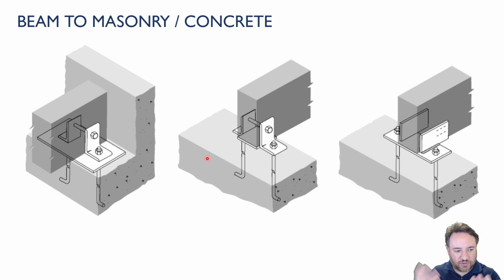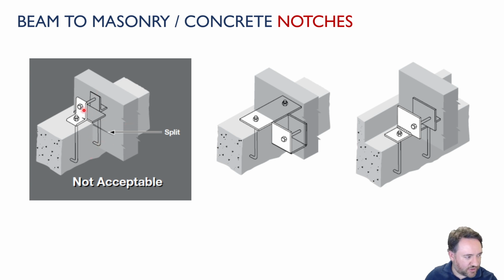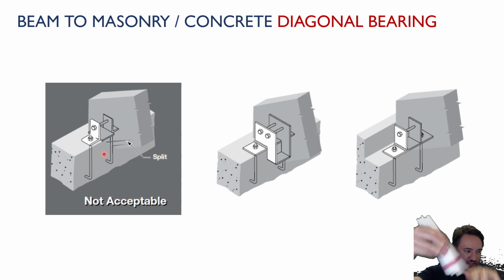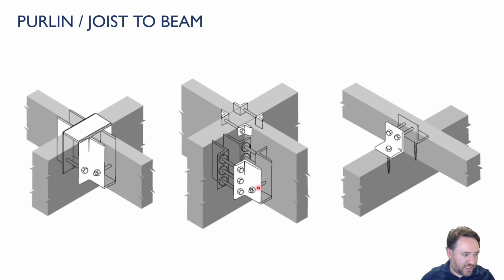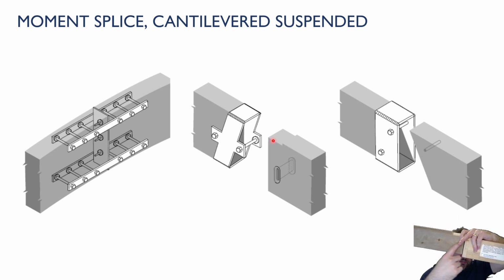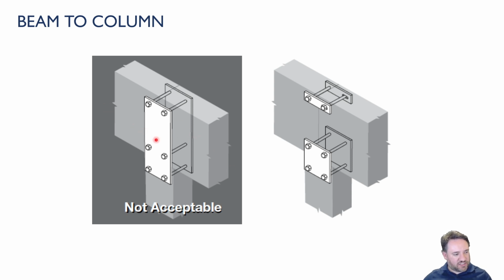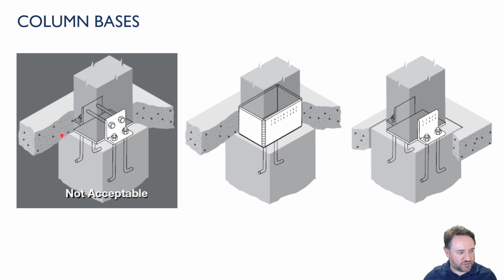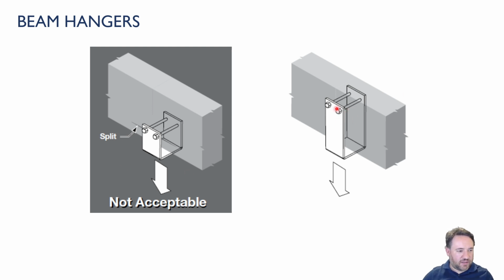Wood Connections - Part 2 Detailing Tips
Tips and pitfalls in detailing of wood connections. Consideration of moisture and notches,  beam to masonry/concrete connections, beam to joist/purlin connections, moment splices and cantilevered beams, beam to column connections, column base connections, and beam hangers.

Copyright Notices:

Slide content from Introduction to Wood Design 2011, courtesy the Canadian Wood Council (CWC).